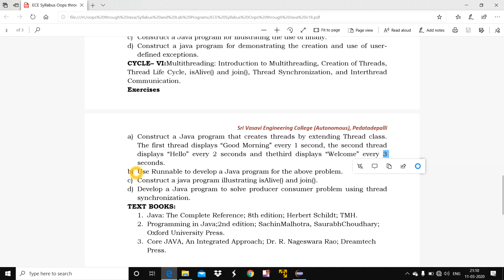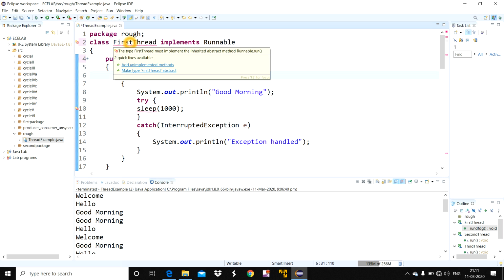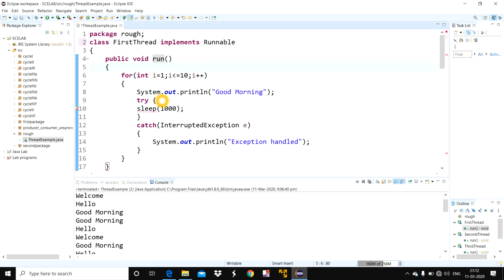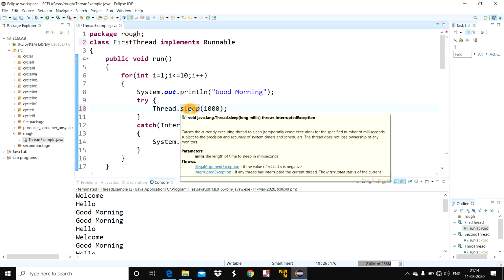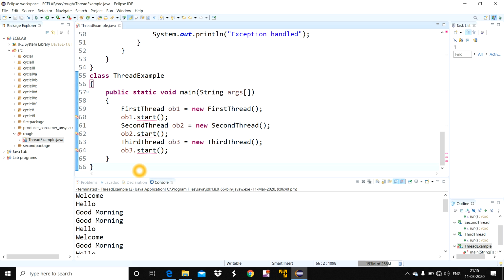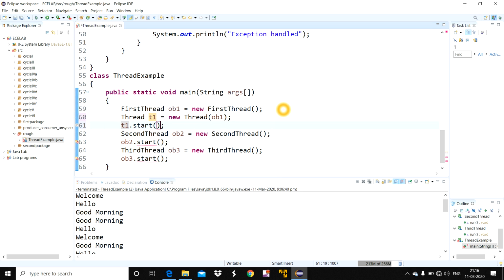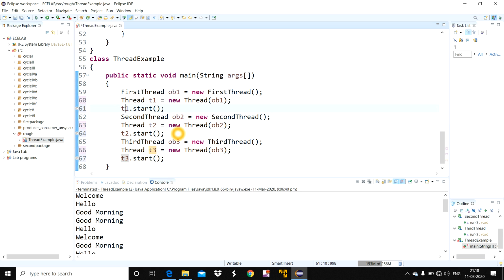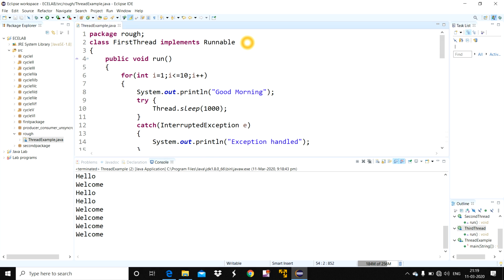cycle VI b